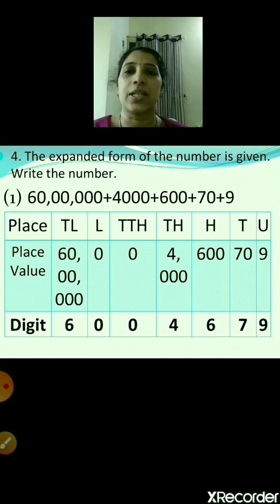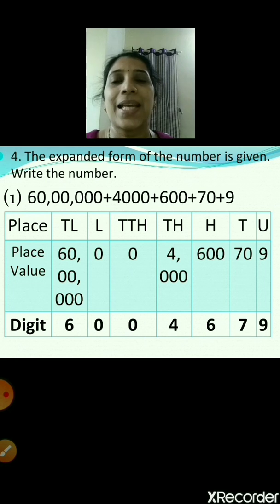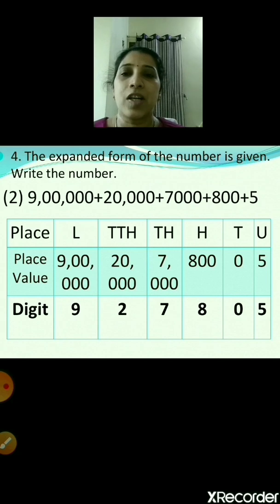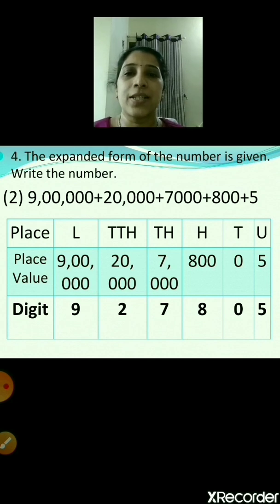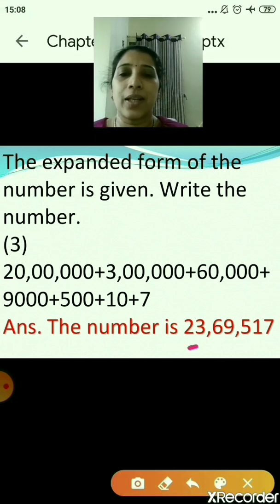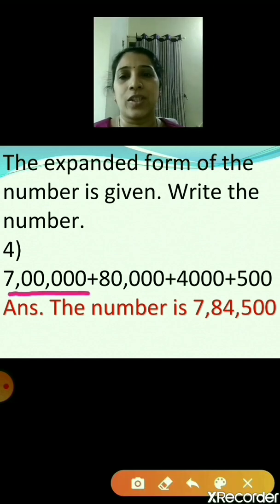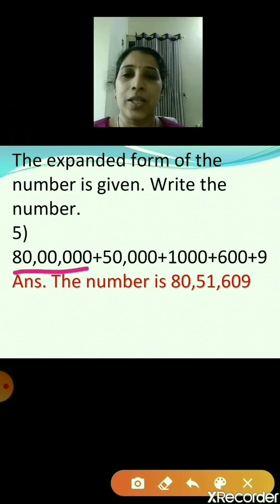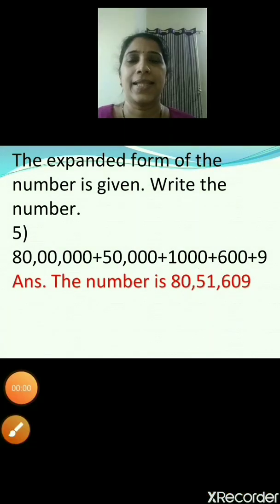Class 5 | Maths : Chapter No 2 : Number Work : Part 6